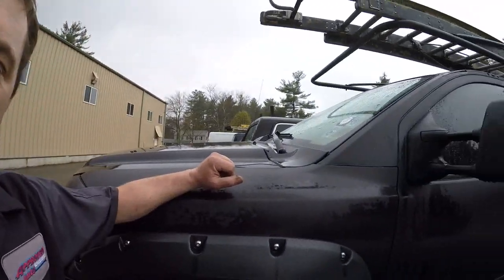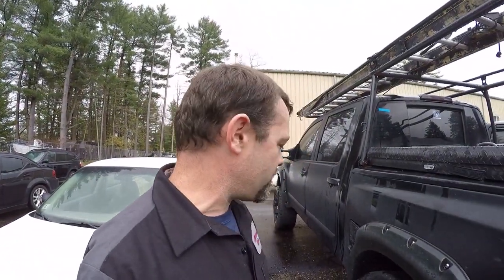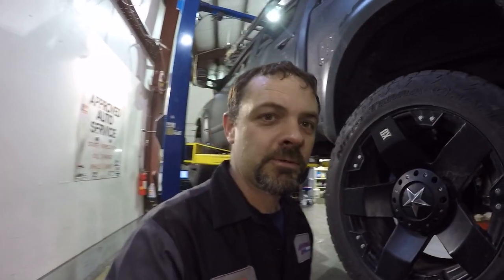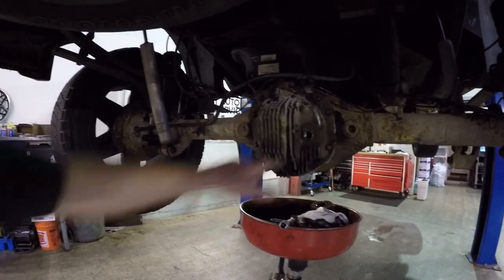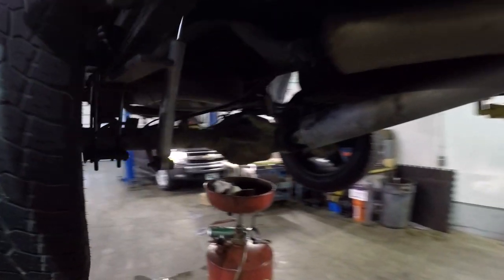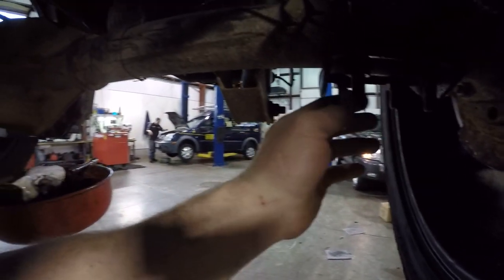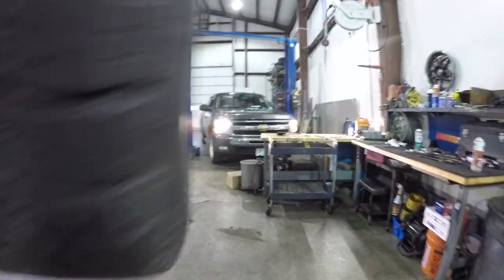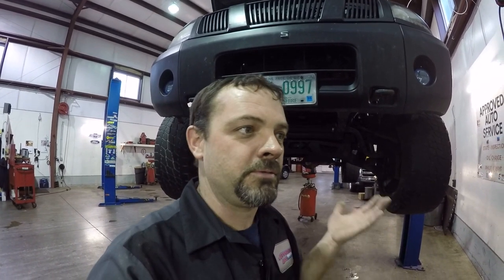Drive It Until The Wheels Fall Off. Then Keep On Going!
The big Titan is back with a broken axle fresh off the highway.
Yeah